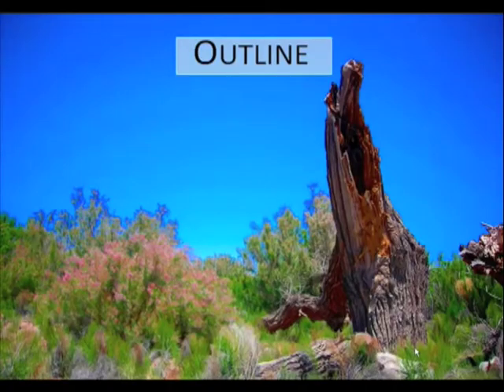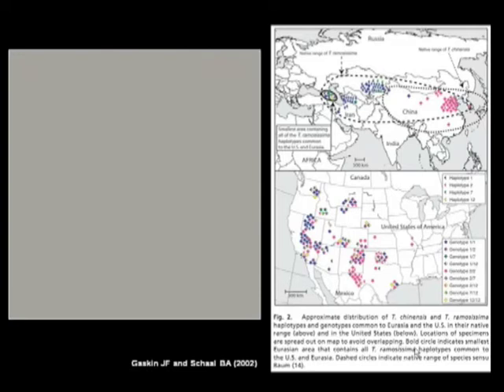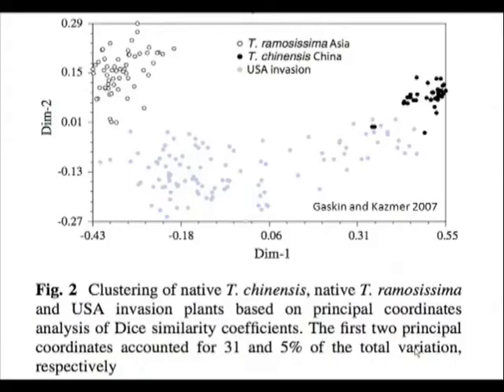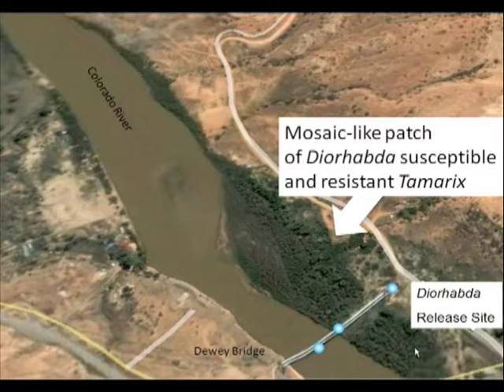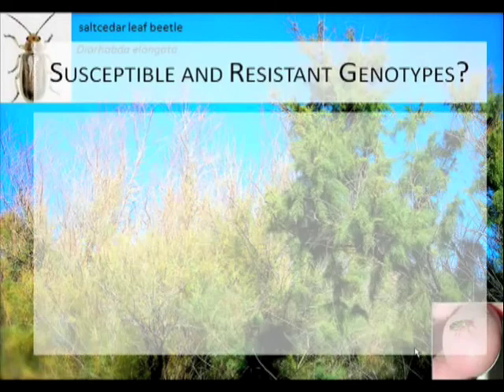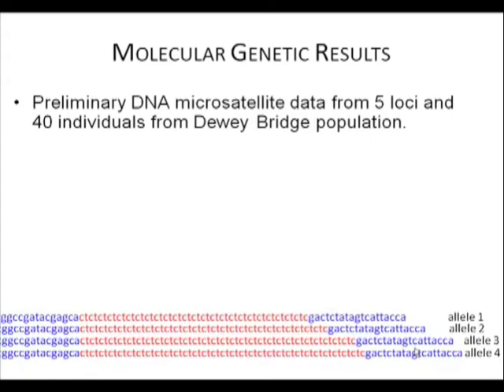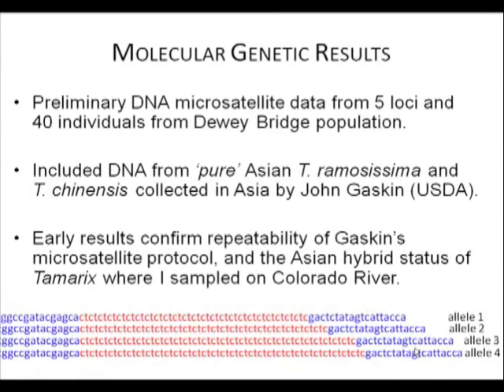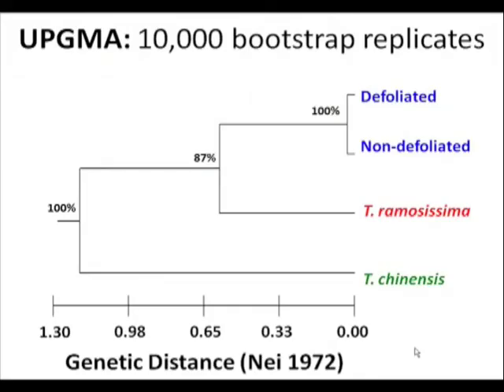Brian Layton Cardall: Part 1 - Tamarix Question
Brian Layton Cardall: Presentation & Question: Host-plant specificity in the saltcedar biocontrol beetle: is Diorhabda an agent of selection in Tamarix? (abstract) Oral presentation at 2009 Tamarisk and Russian Olive Research Conference, Tamarisk Coalition, Grand Sierra Resort, Reno, Nevada, February 19, 2009